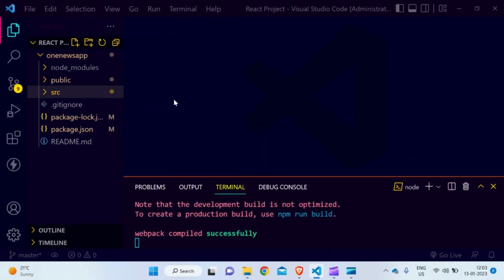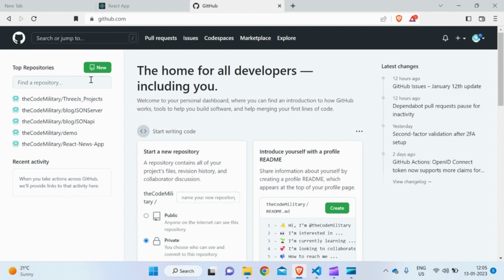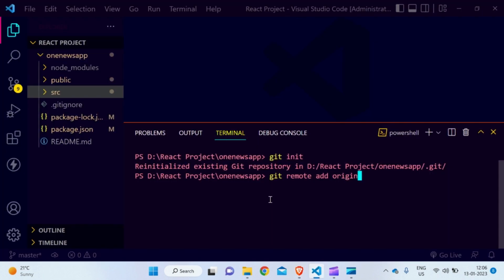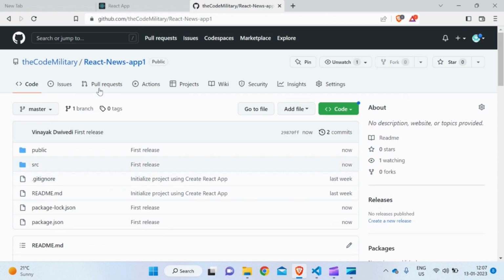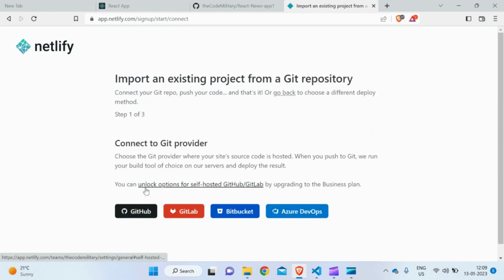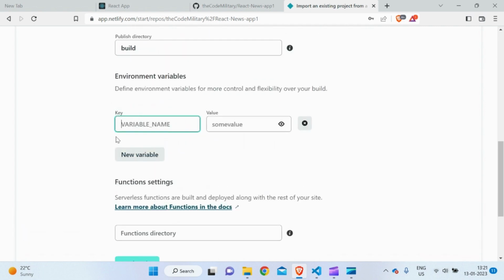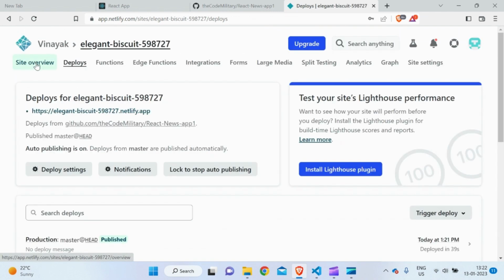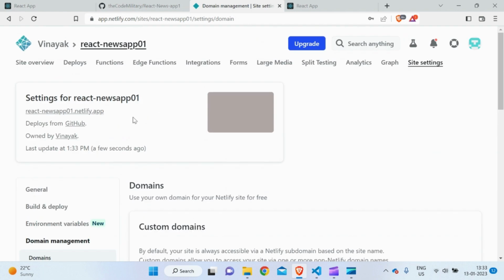Deploy React Application for free on Netlify in 2023 | Quick Easy Steps !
Hi Everyone ,

In this video I have demonstrated how to deploy React Js project for completely free on netlify hosting platform .